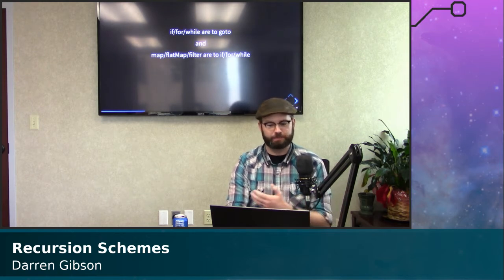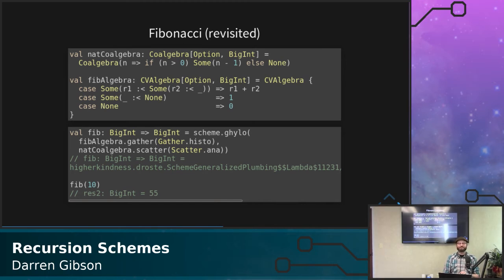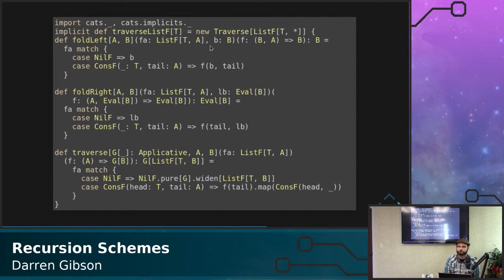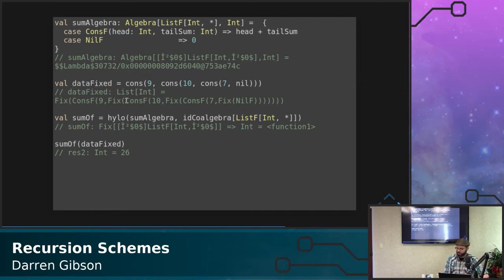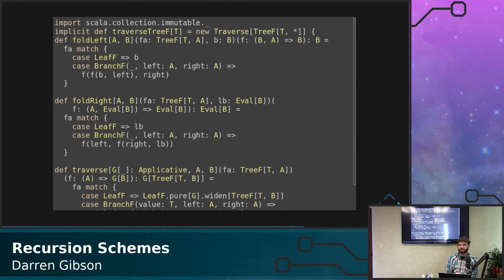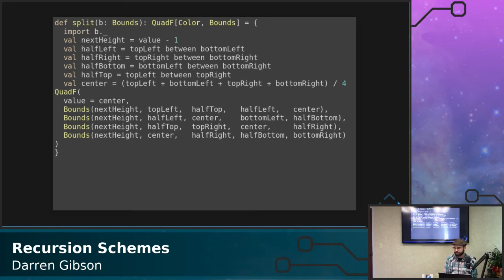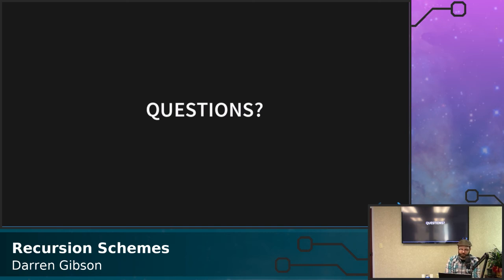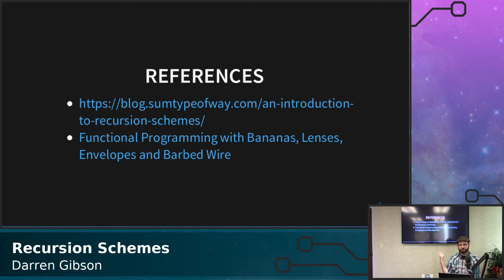Recursion Schemes: All about that Base... Case with Darren Gibson